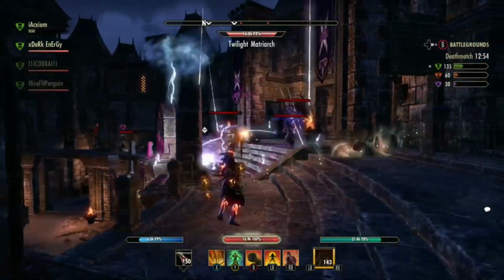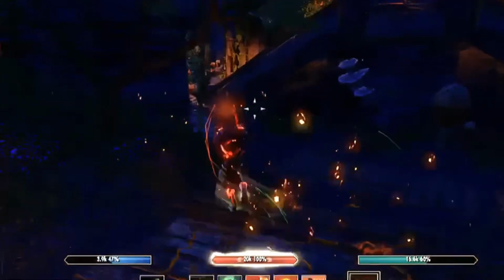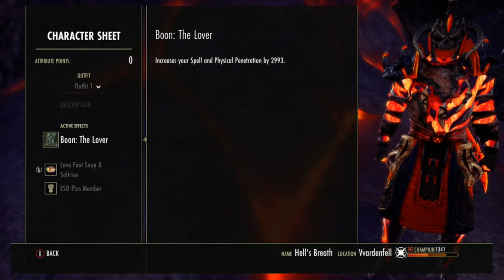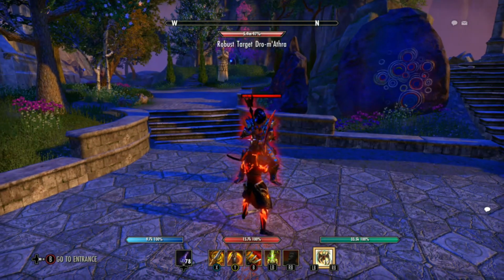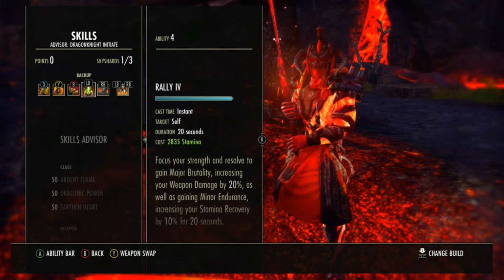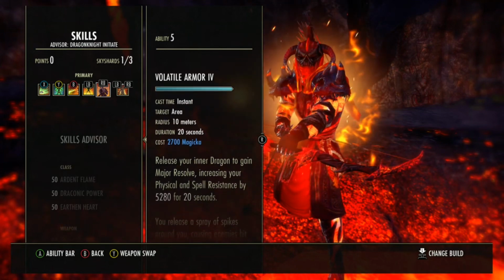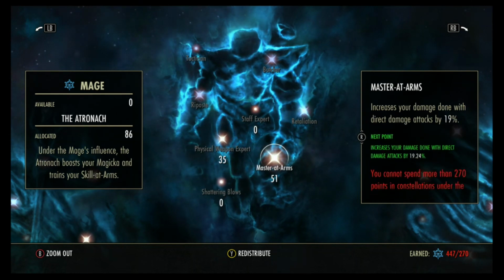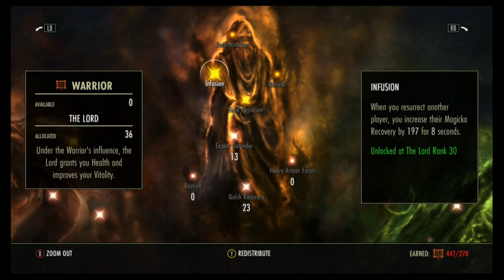ESO - Hell’s Breath Build - Area of Effect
Hey Everyone!!

I’m very happy to bring you this one right here... One of the most powerful yet, and most definitely one of my favorites!! Introducing the Hell’s Breath Build. If you loved my popular Hell’s Mortars Build, then you’ll definitely love it’s Stamina based counterpart, Hell’s Breath.

This video features full in depth explanation as well as clear demonstration on how to mimic this build.

As always, I hope you enjoy!!

Also, I’ve got many more on the way very soon so keep your eyes open. If you enjoy this content check out some of the other builds I’ve released below.

Thanks- and see you out there!!!

               —AOE Gaming

— Area of Effect